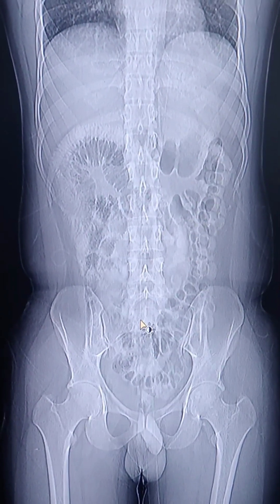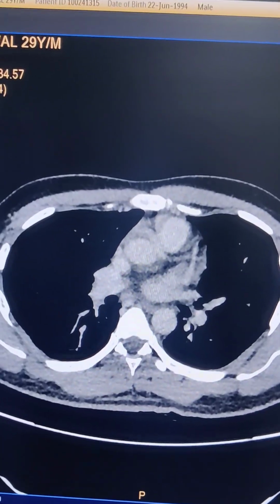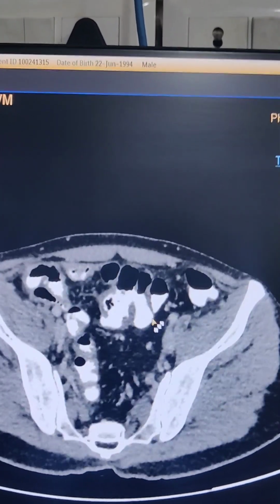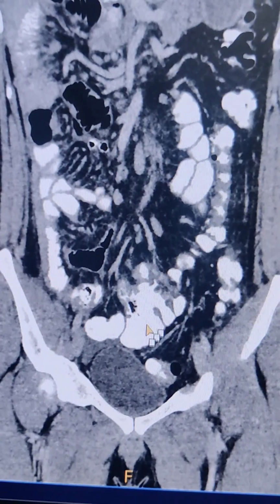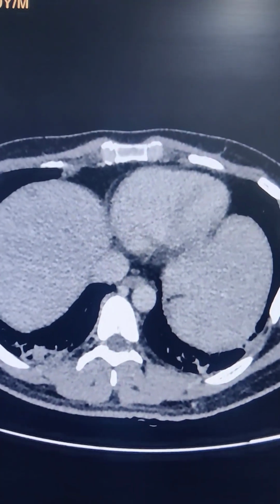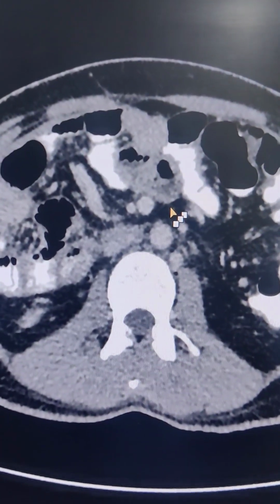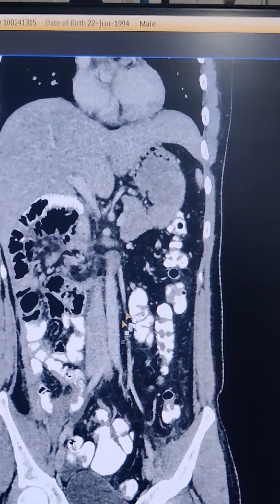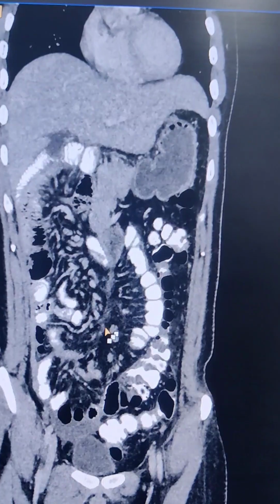Intestinal malrotation imaging.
Intestinal malrotation (non rotation)
1. look for bowel loop position and crossing over of DJ to left side
2. altered relationship of SMA & SMV
3. underdeveloped uncinate process of pancreas
4. rule out the associated complications eg. midgut volvulus and internal hernias